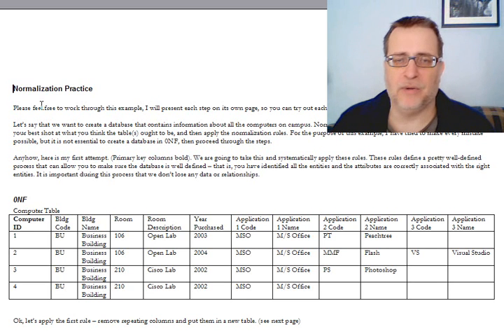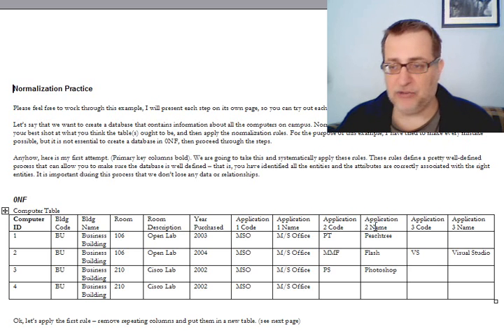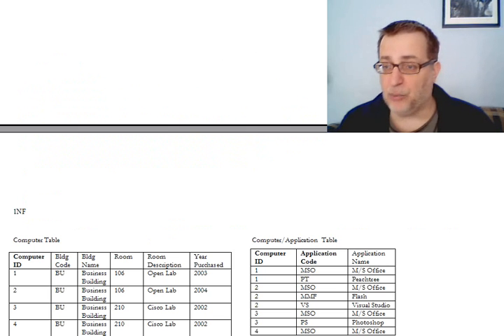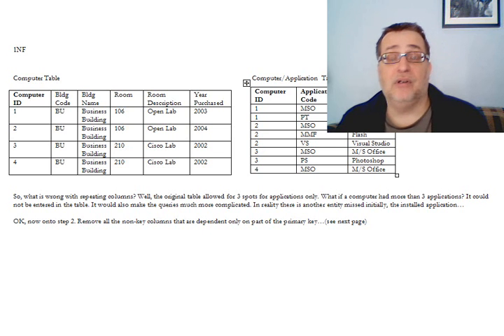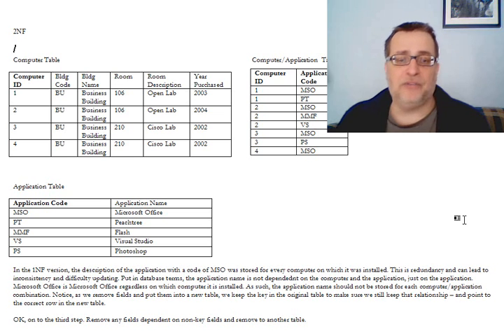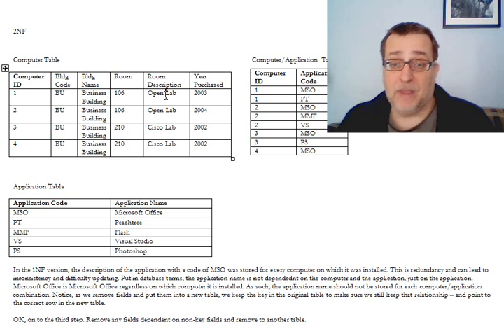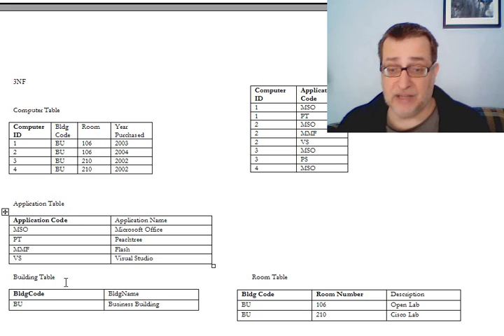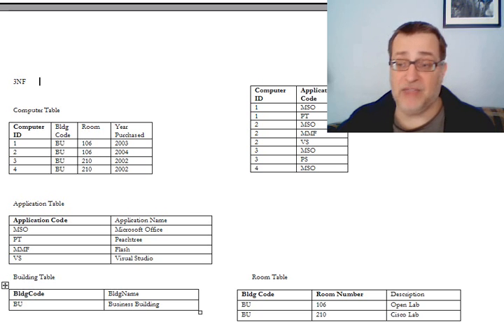ciss 143 normalization 2